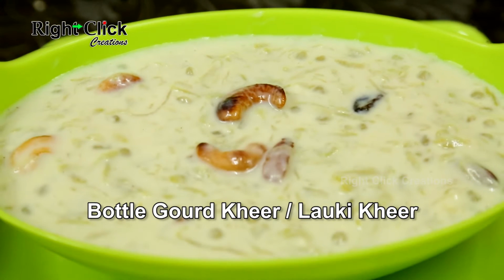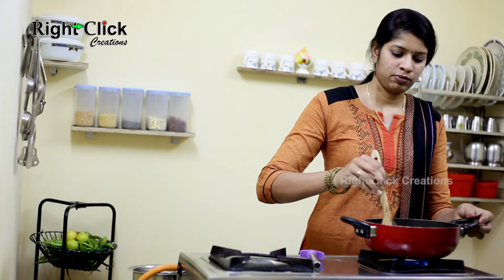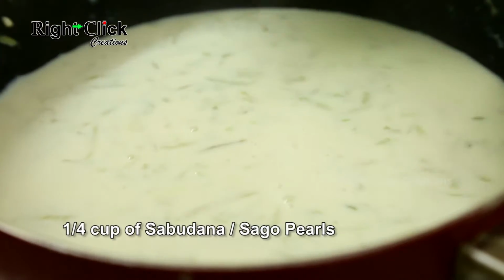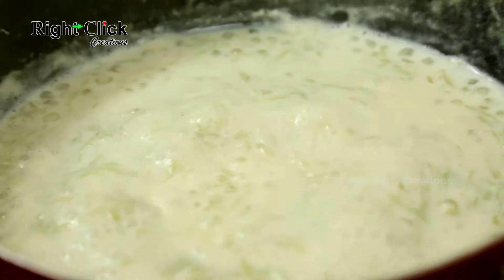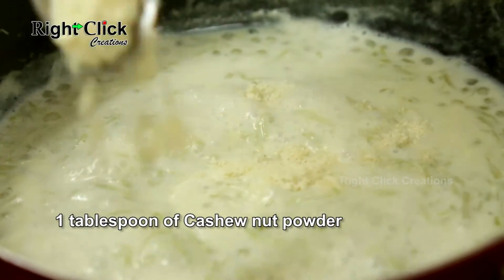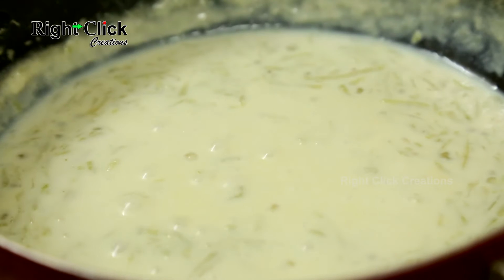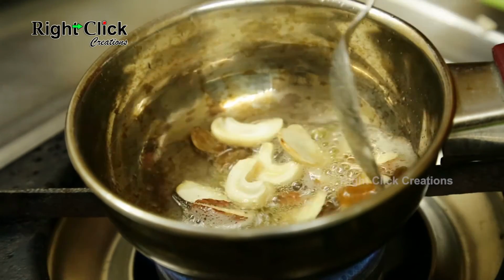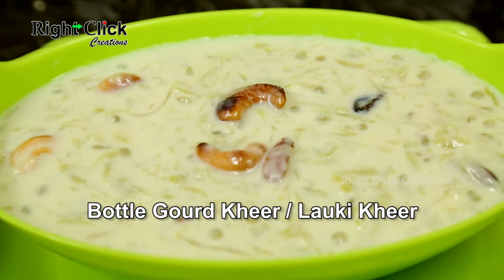Bottle Gourd Kheer | Lauki KI Kheer | Lauki Recipes | Bottle Gourd Recipe | Payasam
Bottle Gourd Kheer | Lauki KI Kheer | Lauki Kheer | Lauki Recipes | Bottle Gourd Recipe | Sweets
Bottle gourd Kheer /payasa is a creamy and delicious dessert made with grated bottle gourd, milk & sago pearls. Bottle Gourd Kheer is not only tasty it is also very easy to digest. You can serve this dessert Hot or Chilled.